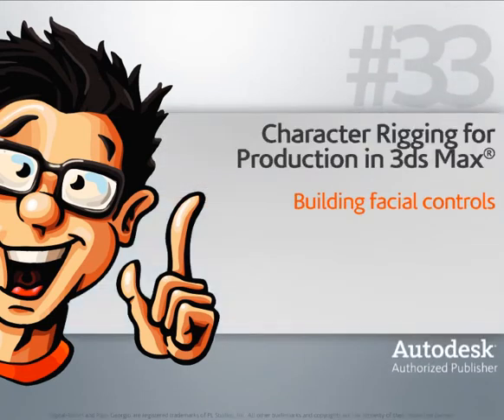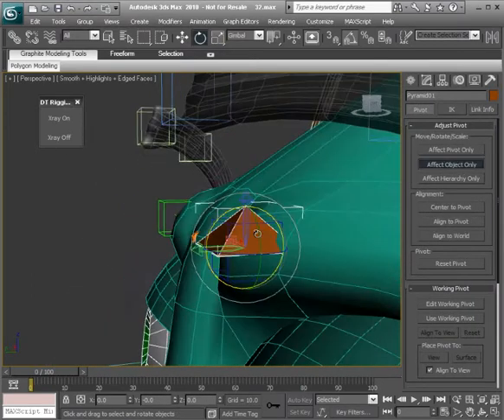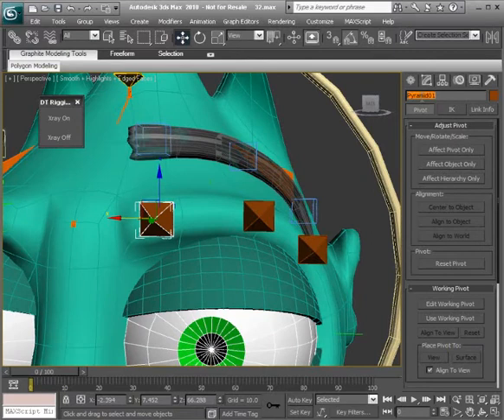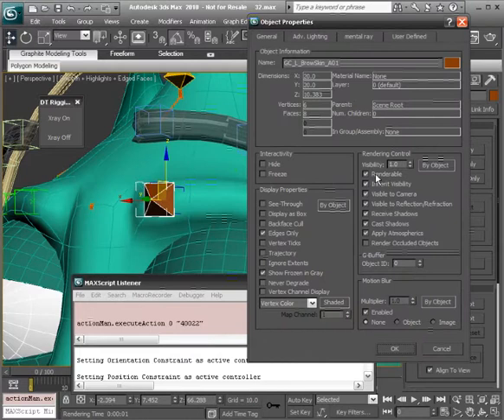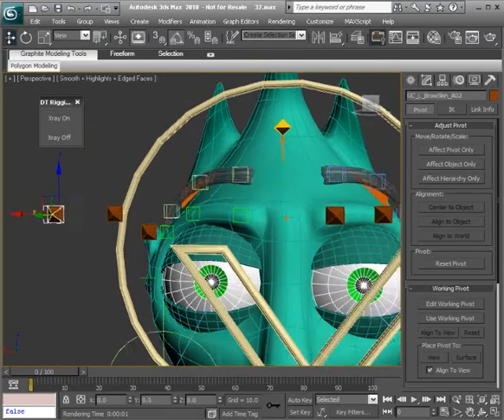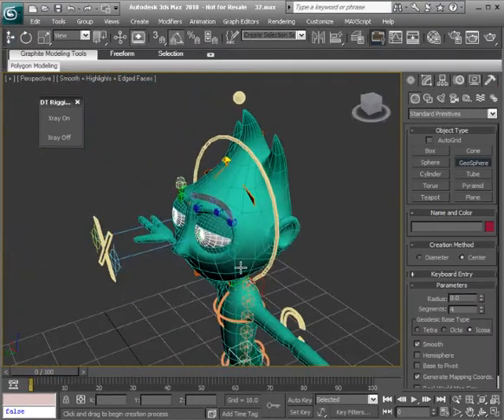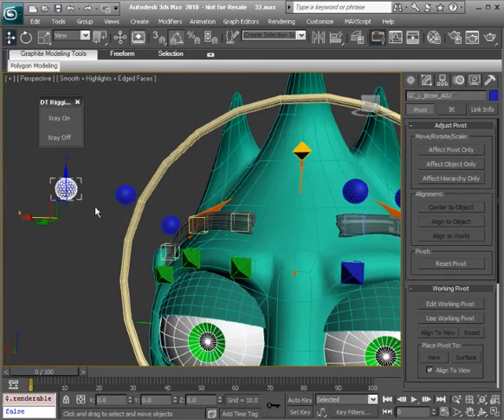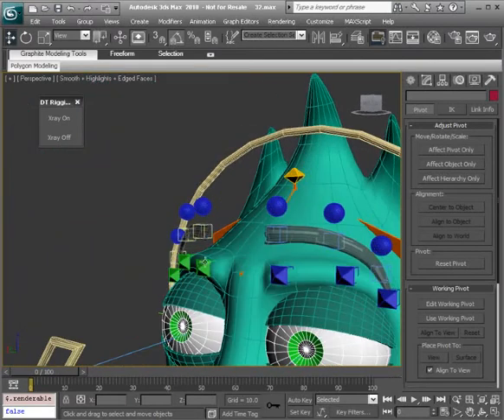033 Building facial controls Создание лицевого контроля